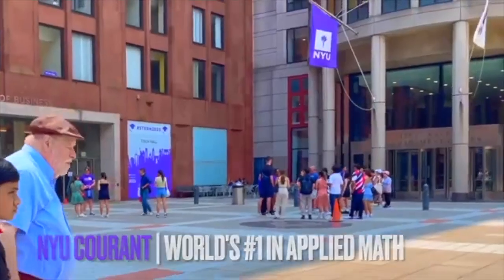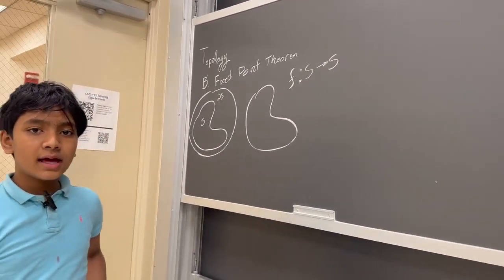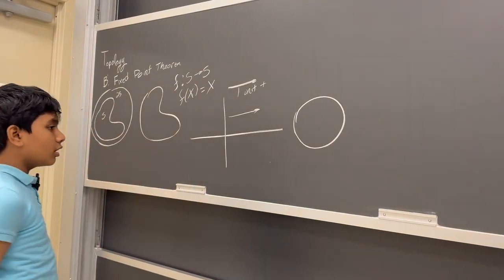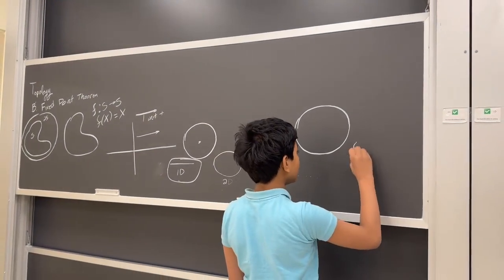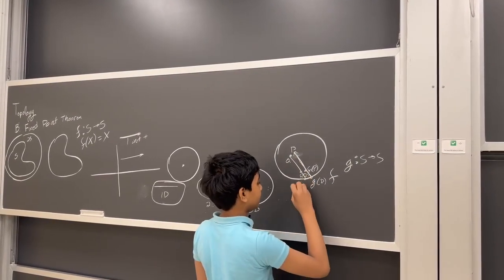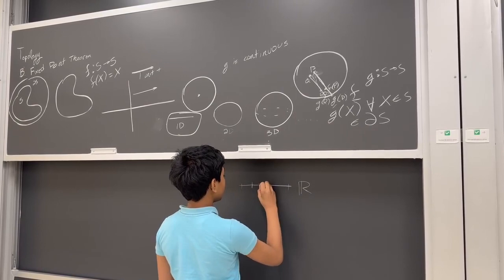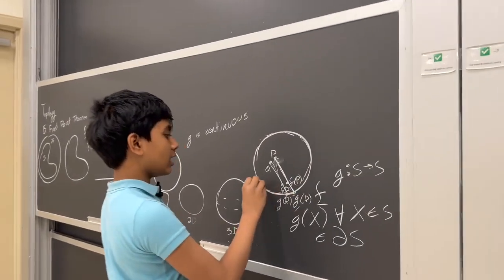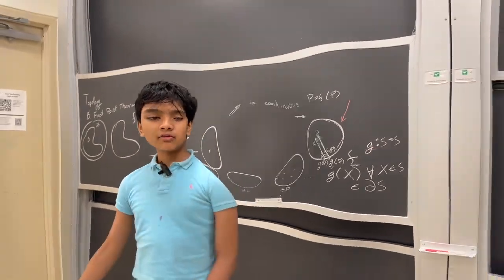Topology 2, at NYU with Prof. Sylvain Cappell. Today's topic: Brouwer Fixed Point Theorem